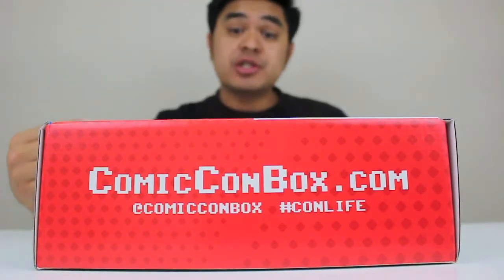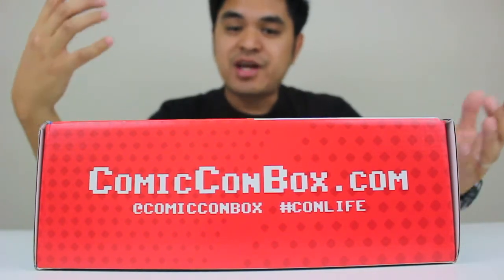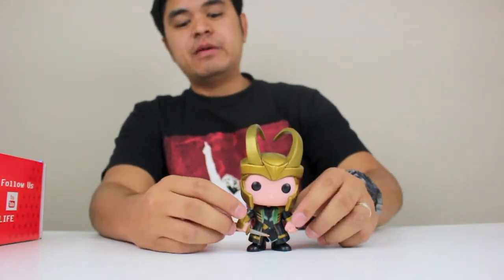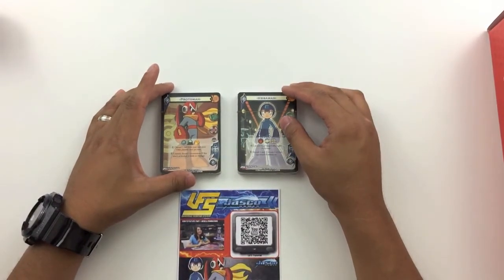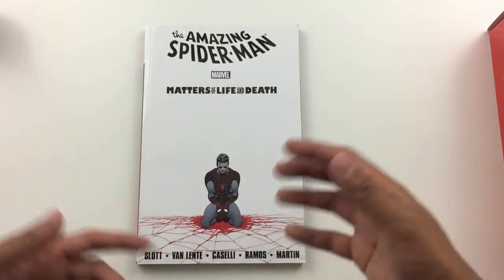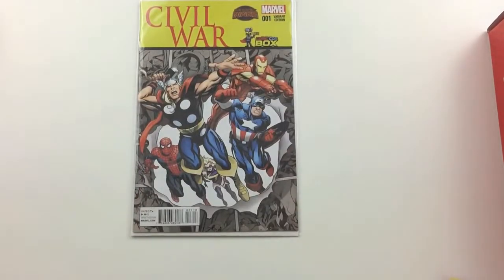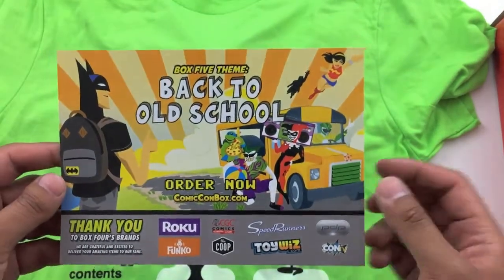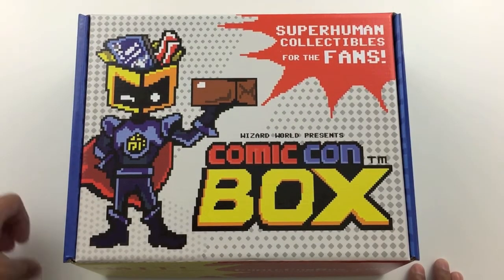Comic Con Box for August 2015 Unboxing!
Hey everyone! Today we are going to be opening up the Comic Con Box for August 2015. This month's theme is Science! This is actually my very first subscription box!